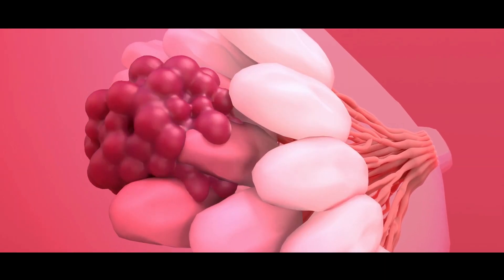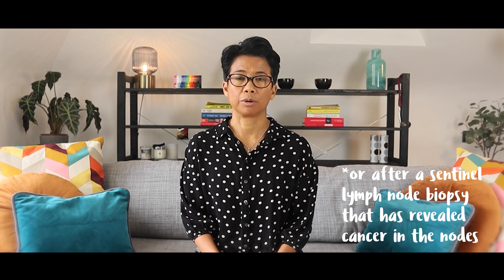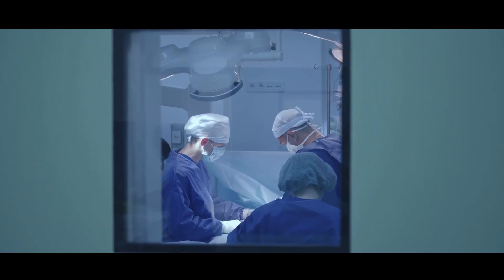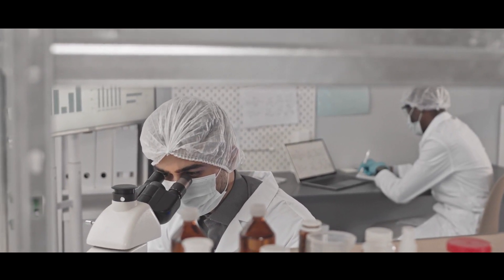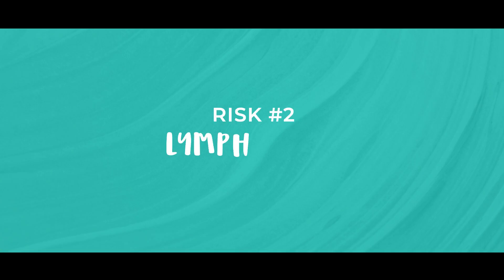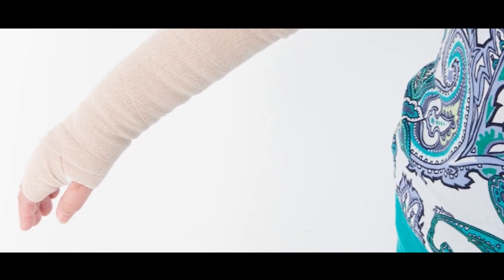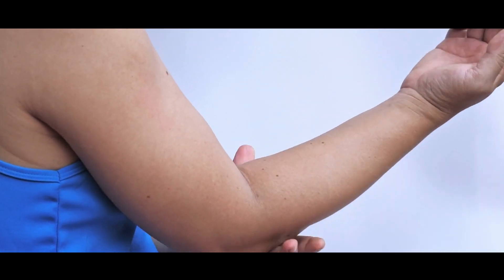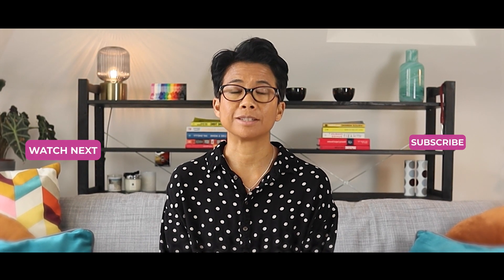What is an Axillary Nodal Clearance? - with Dr Tasha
In today's video, I am going to talk about What is an Axillary Nodal Clearance?

An Axillary nodal clearance is an operation where we remove all of the lymph nodes from your armpit or your axilla, hence is called an axillary nodal clearance. This operation is usually done at the same time as the breast cancer operation. Some way only have eight nodes or some may even 28 or even more, it really depends. Seromas are very common after these types of operations and this is fluid that collects within the space in the axilla that can cause a swelling after an operation.